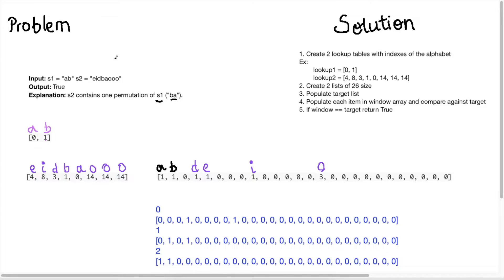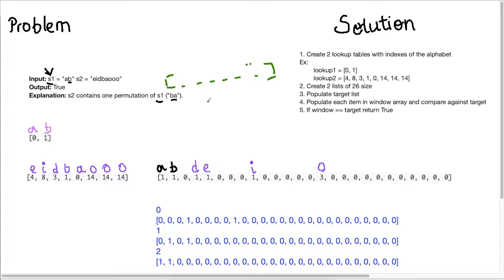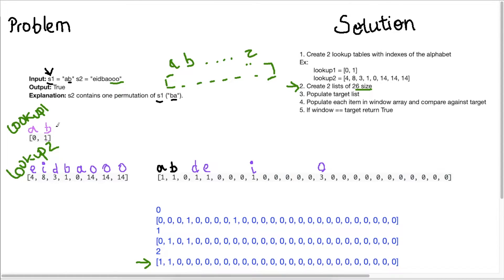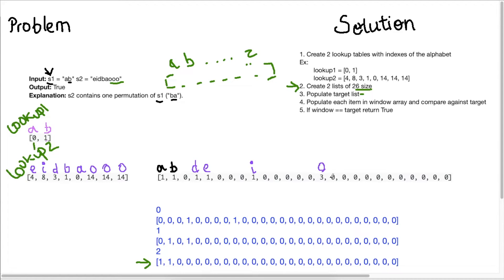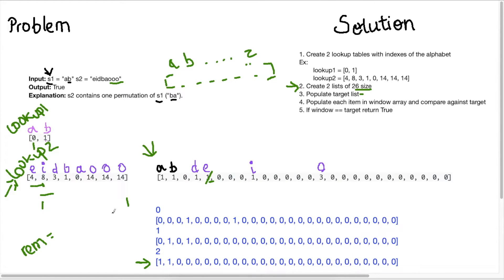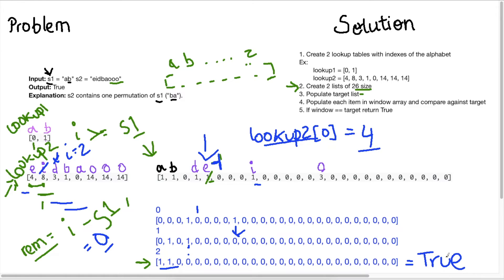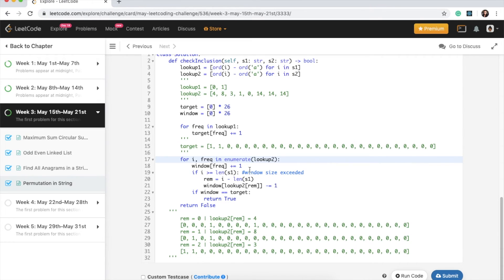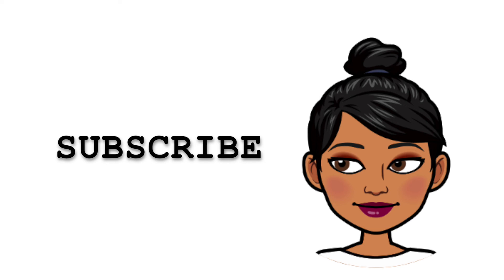Permutation in String 567 Leetcode Python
Given two strings s1 and s2, write a function to return true if s2 contains the permutation of s1. In other words, one of the first string's permutations is the substring of the second string.

Example 1:

Input: s1 = "ab" s2 = "eidbaooo"
Output: True
Explanation: s2 contains one permutation of s1 ("ba").